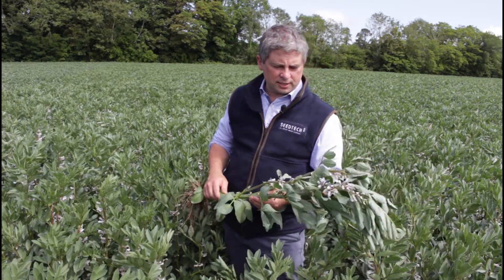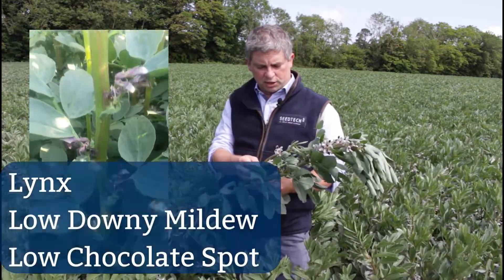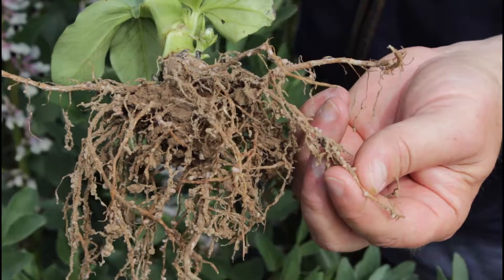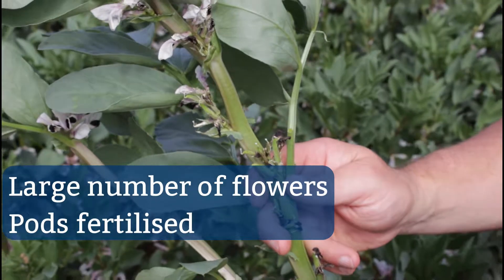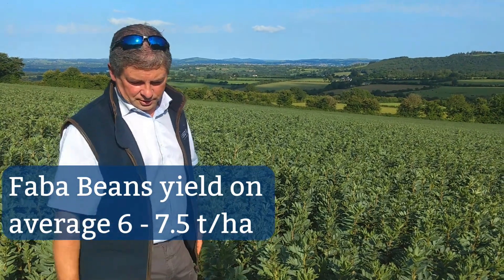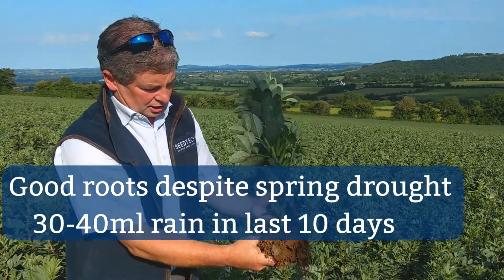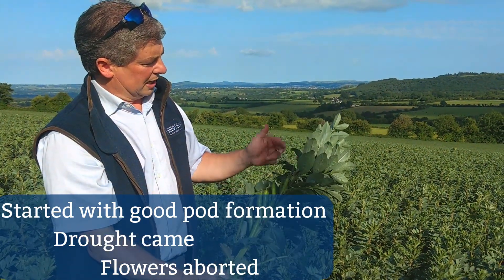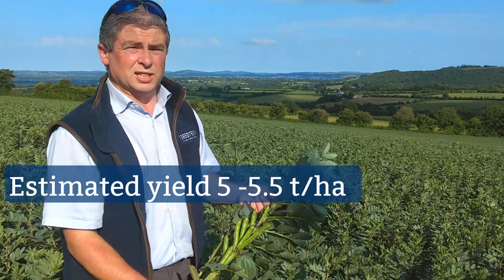Spring Beans Agronomy | 4. Podfill LYNX Spring Beans/ legumes video by Seedtech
In this episode, Tim looks at Downy mildew, Nitrogen fixation, flowering and pest control. The variety Lynx is Irelands highest yielding bean on DAFM RL 2022.

Learn more in this useful video from Seedtech
• When to sow beans
• Soil and Seeding Rates
 • Fertiliser Requirements and Rates • Crop Protection
 • Disease Management